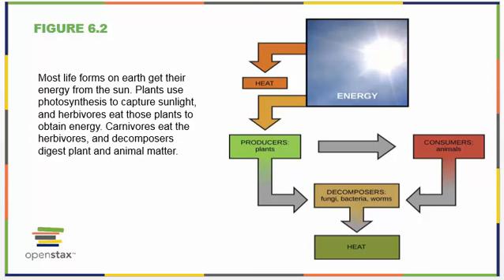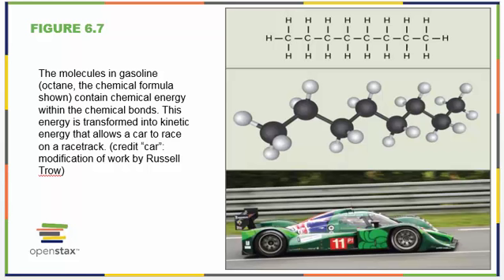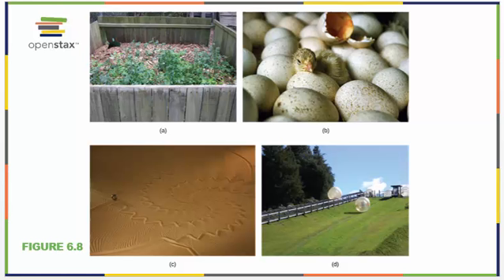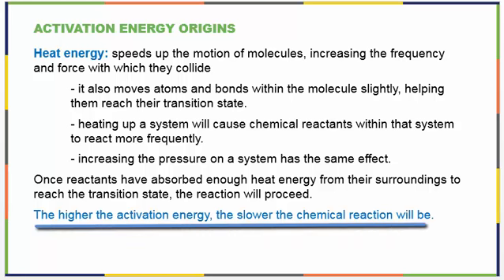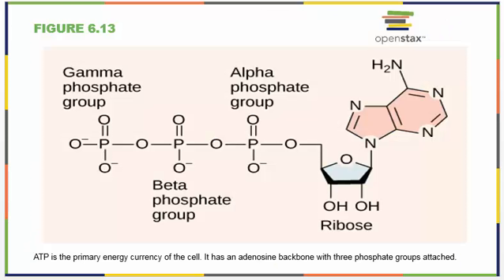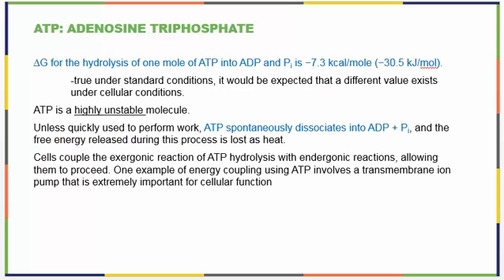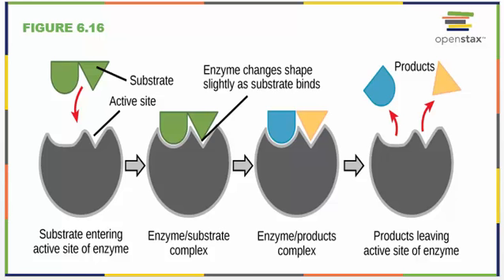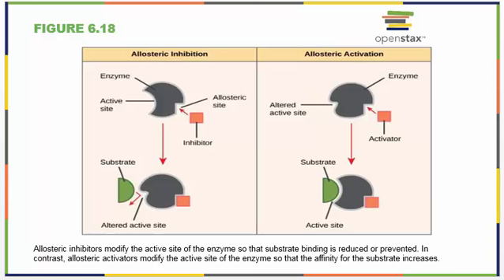Biology 181 Chapter 6 OpenStax